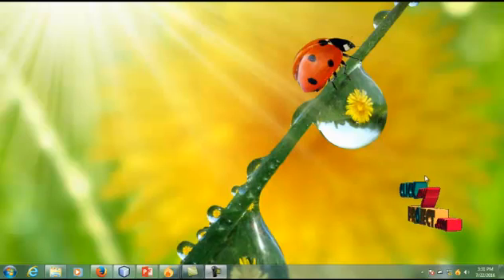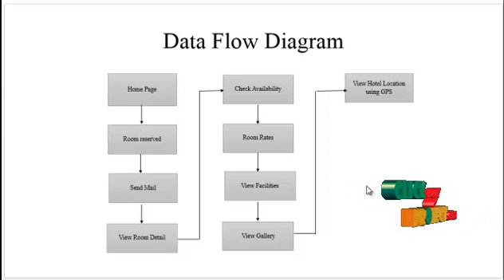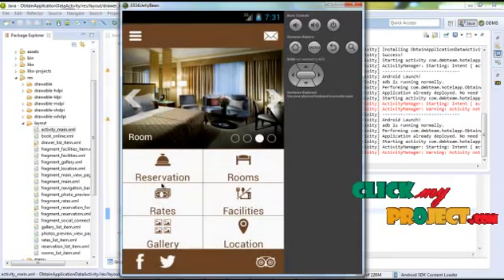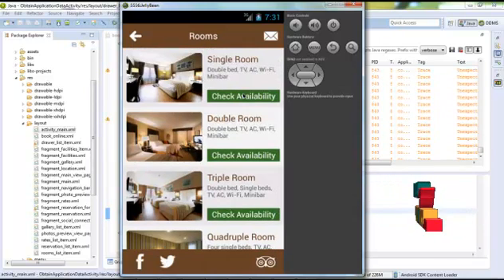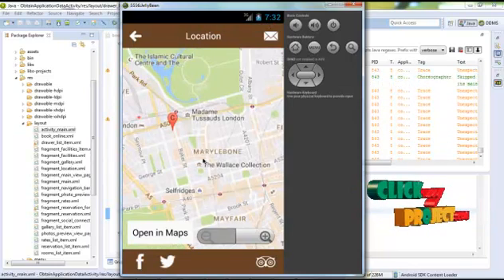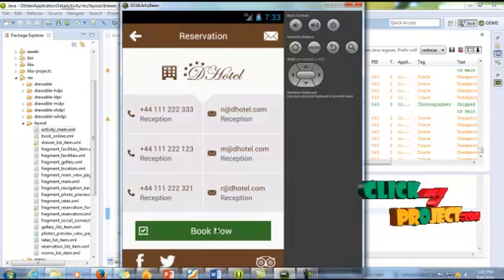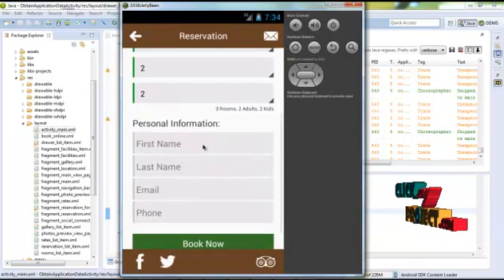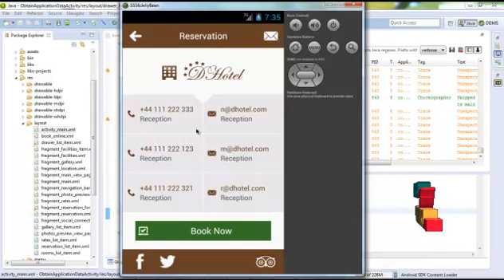Hotel Application in Android | Final Year Projects 2016 - 2017